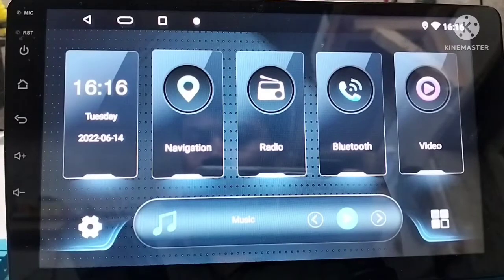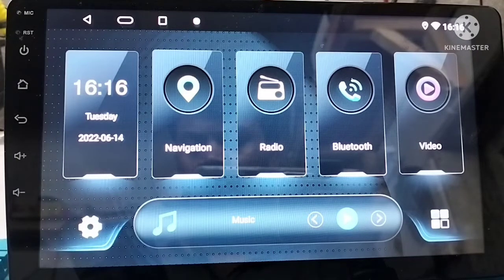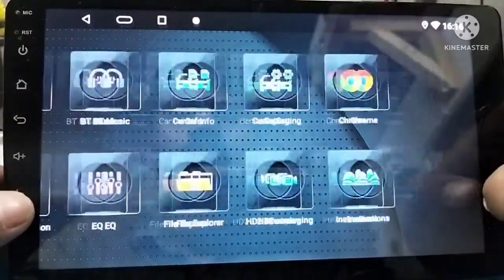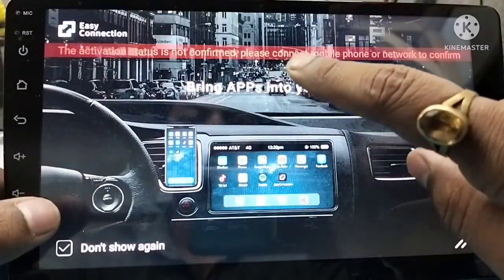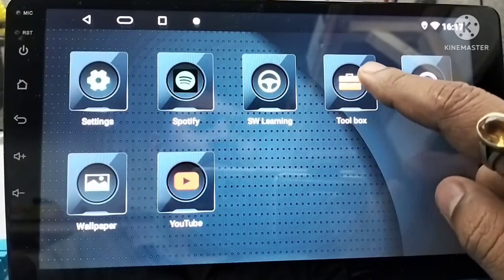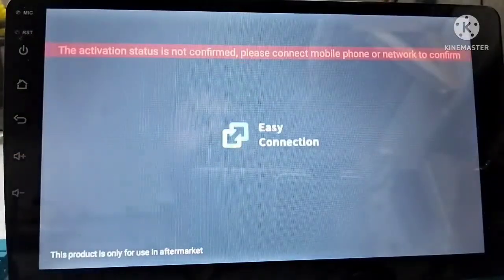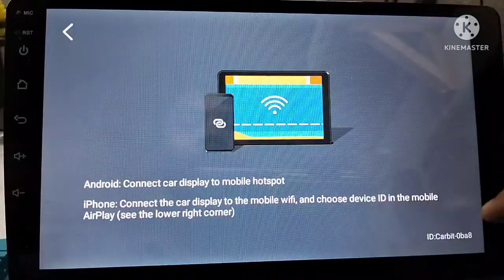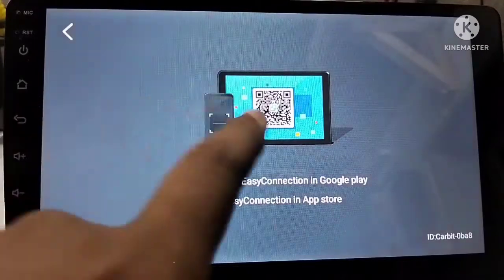How to Activate EasyConnection - Mirror Link. How to Activate EasyConnection in Android Car player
Learn If Easy connection Apps not Activate How to Activate it. How to Connect Mobile Phone and Share screen with Android Car player through Easy connection.

3. How to Download Easy connection in mobile phone to Share screen